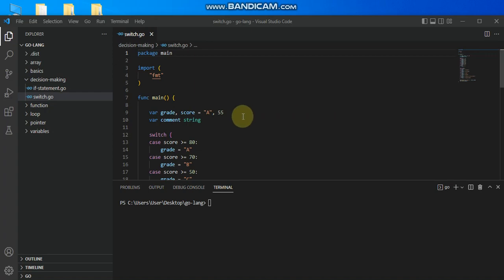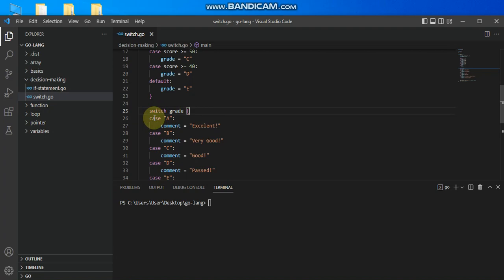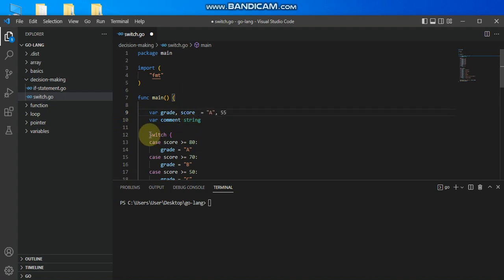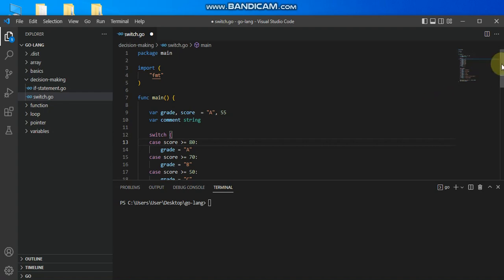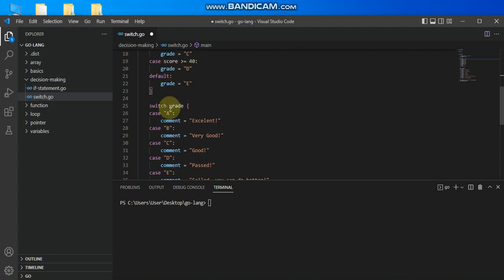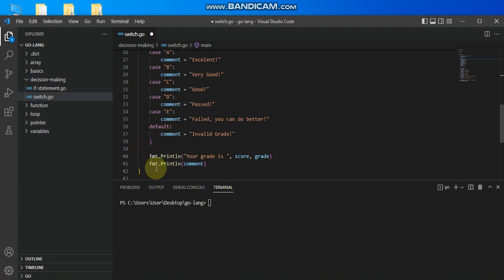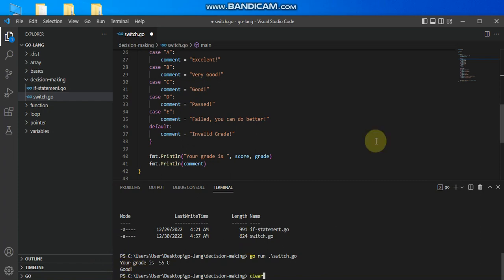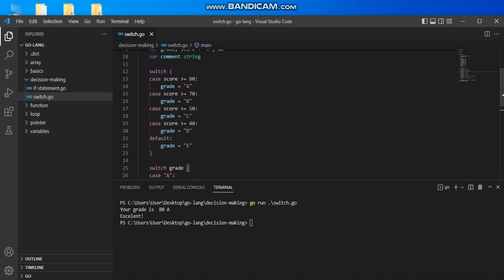GO Language Switch Statement (06)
This video explain the switch statement, how it is used and several cases you can use it.